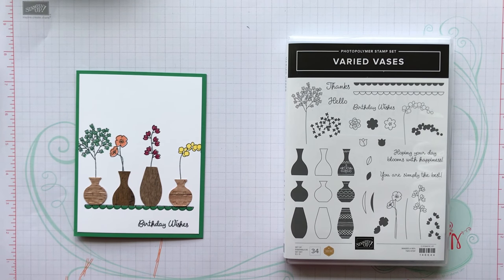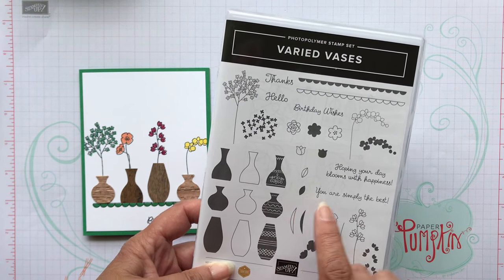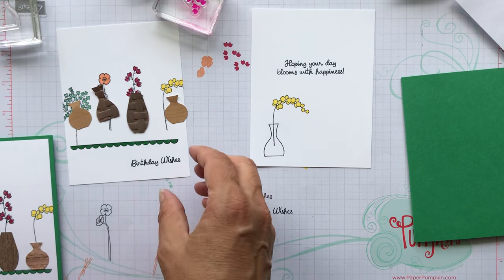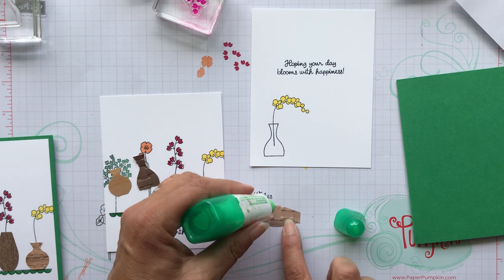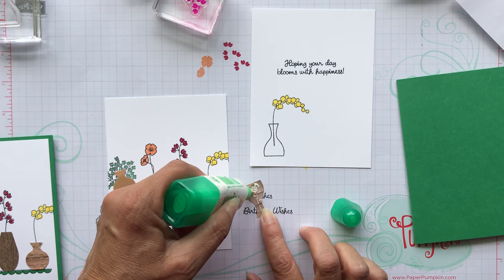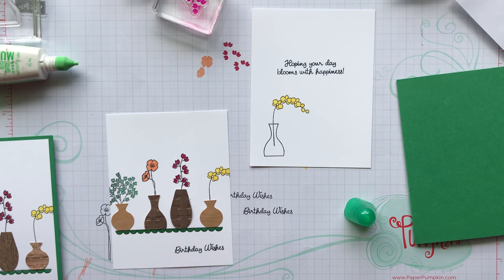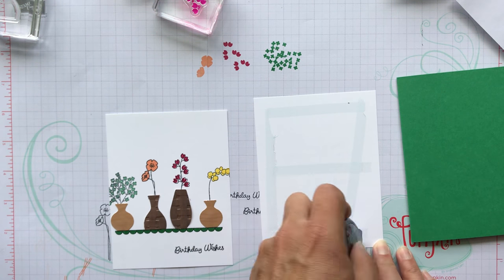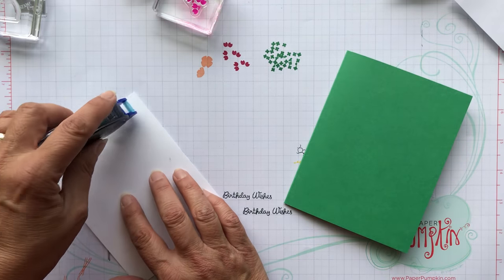Fun Birthday Card with Varied Vases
I had fun playing with this bundle.  There's a stamp set and a punch.  I punched out the vases using the Wood Textures DSP, some piece were embossed with the Basket Weave Embossing Folder.  Come on over to my blog and see more details and shop for these products.